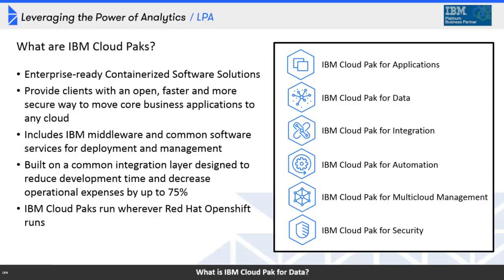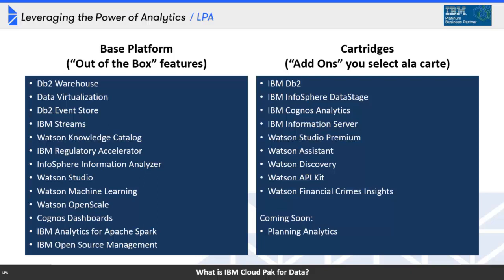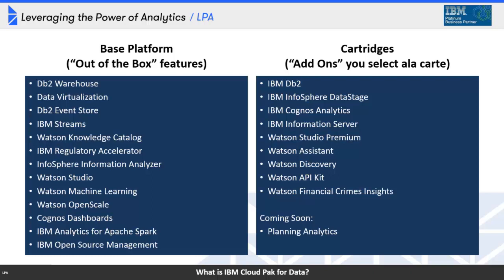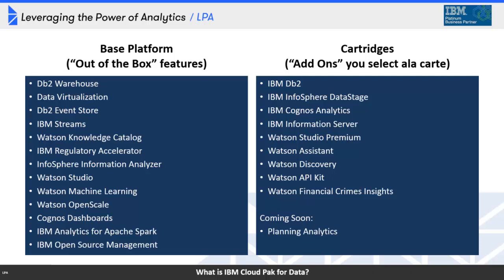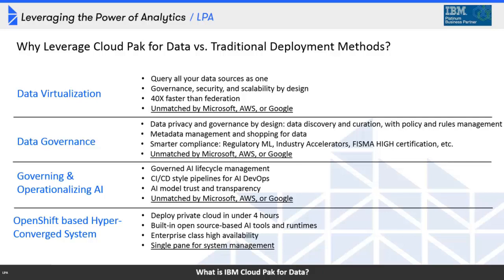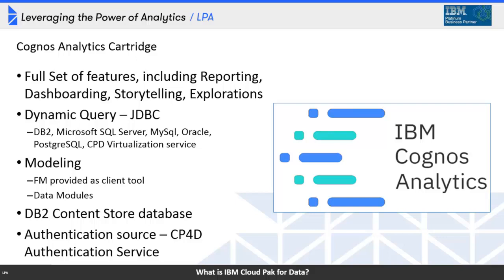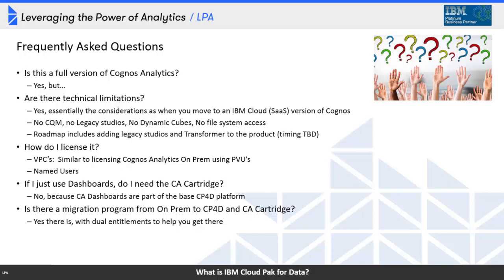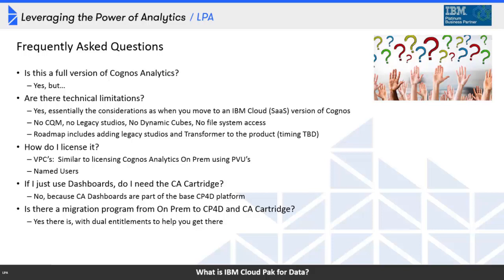What is IBM Cloud Pak For Data?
Join Rich Chester, Director of Business Intelligence, for a walk through Cloud Paks.

Topics include:

 *   What are IBM Cloud Paks?

 *   What is IBM Cloud Pak for Data (CP4D)?

  *  What applications are available via CP4D?

 *   Why leverage CP4D versus traditional deployment methods?

  *  The IBM Cognos Analytics Connector for CP4D